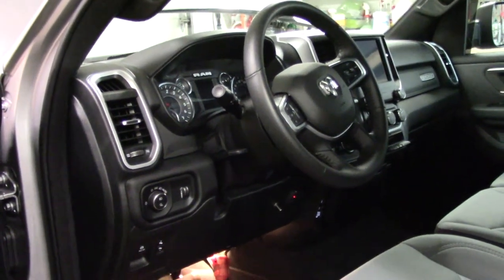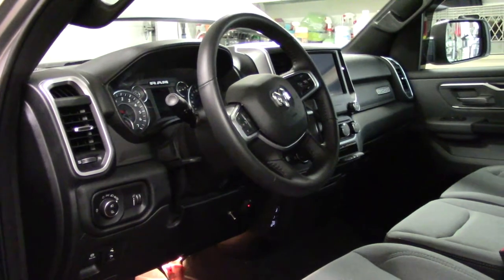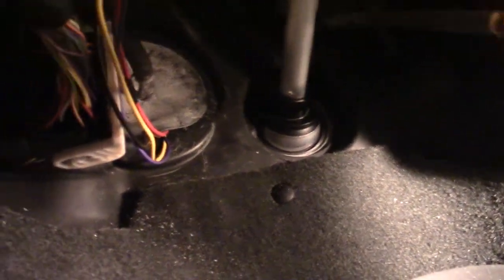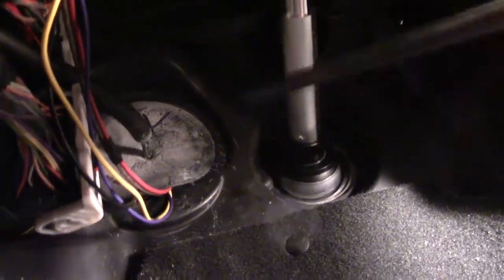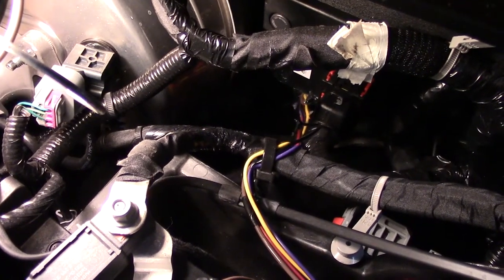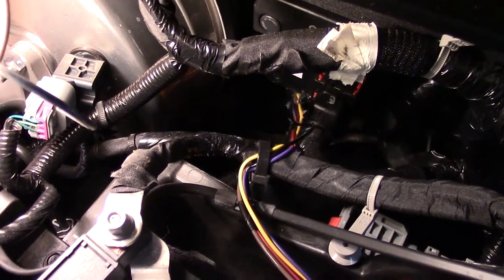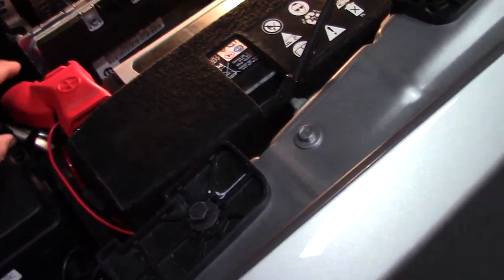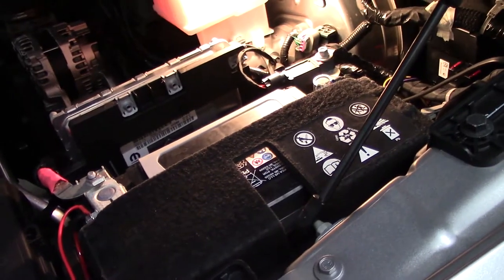How to pass a wire thru firewall on a 2021 Ram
I show how to get thru the firewall on a 2021 Ram